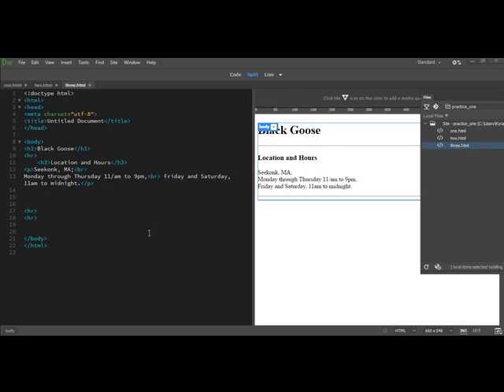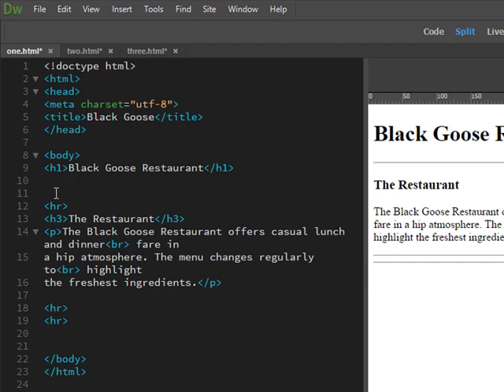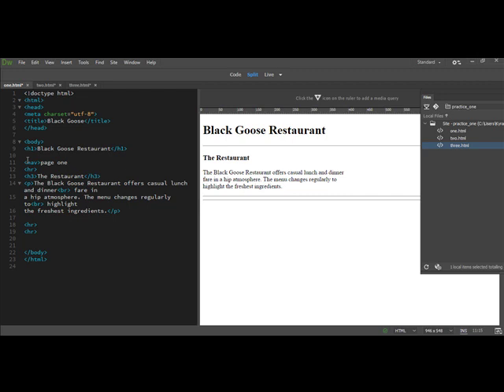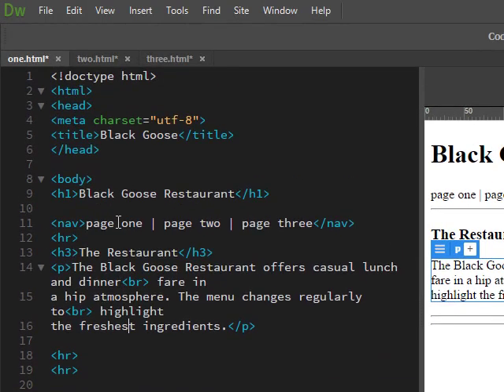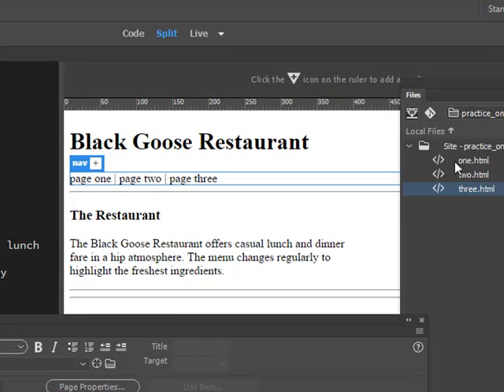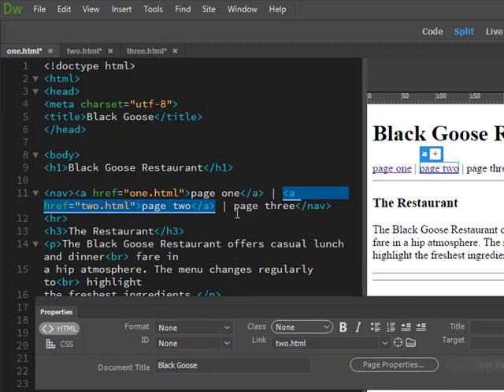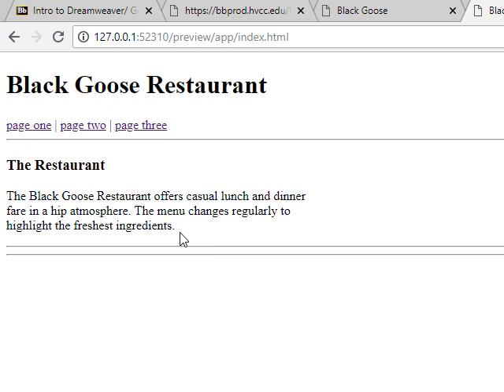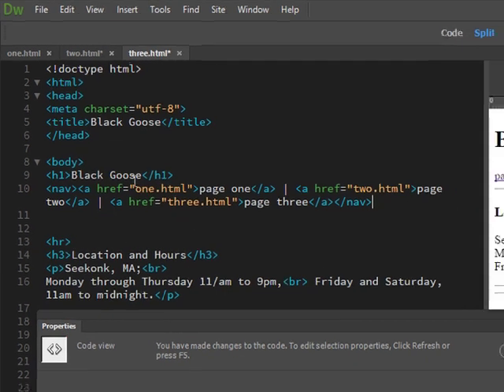HVCC Web Art and Design summer 18